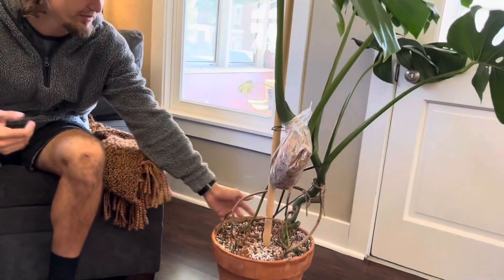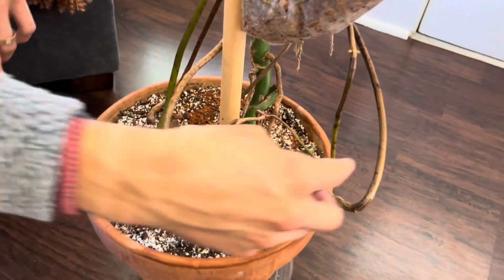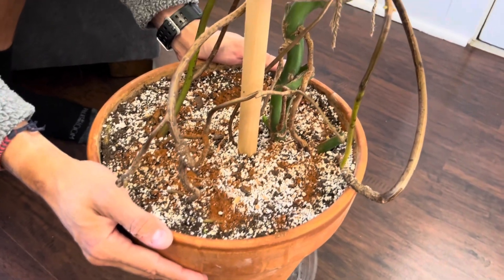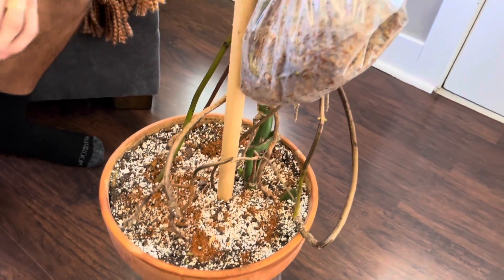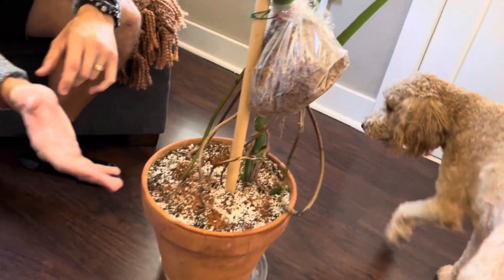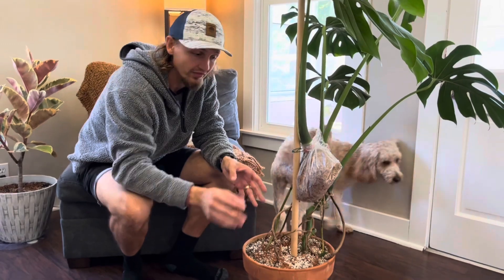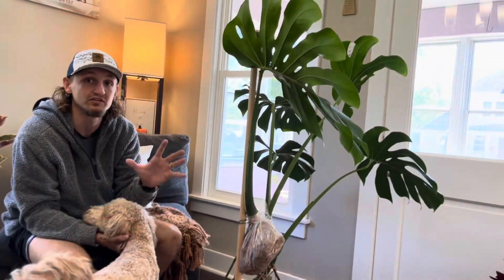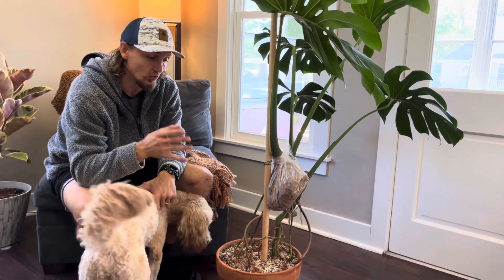Tips on How To Get Your Monstera Deliciosa This BIG In 9 Months | Works on all HOUSE Plants!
Hey everyone!

I appreciate you taking time out if your day to watch this video!